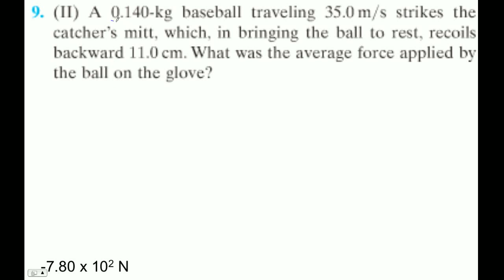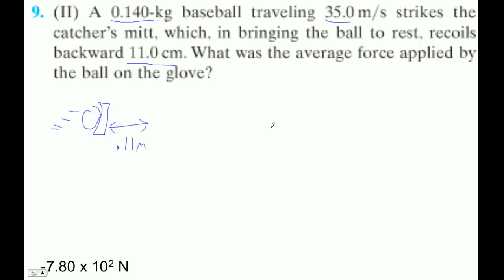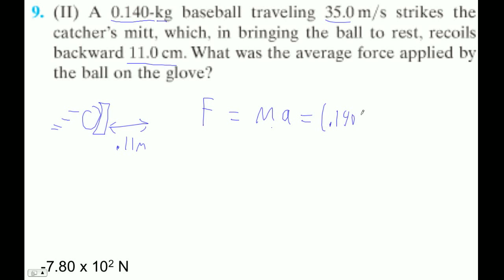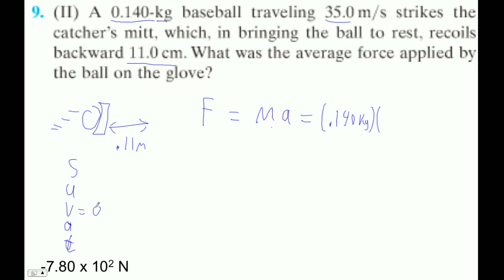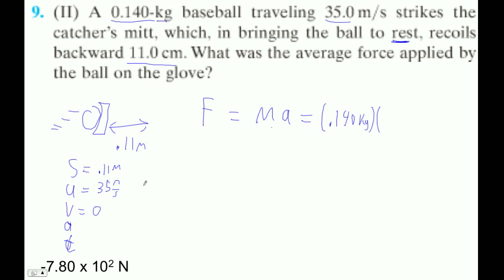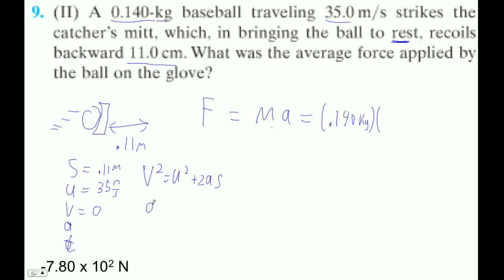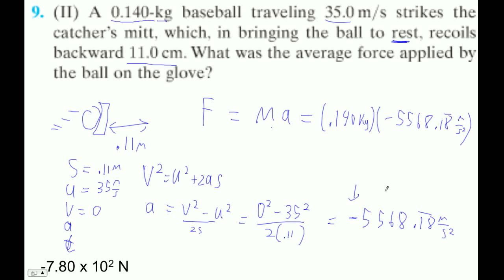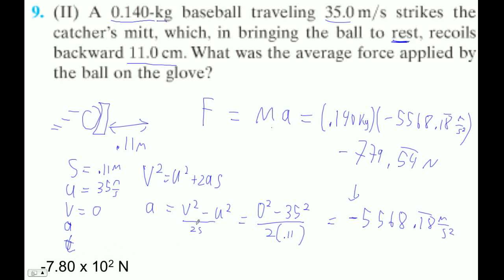HTPIB04 Ch 4 #9